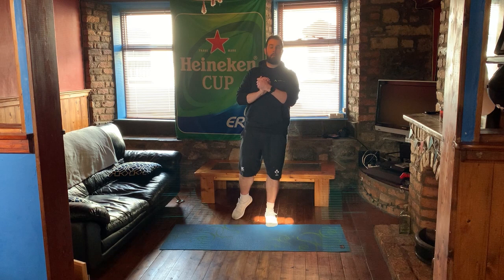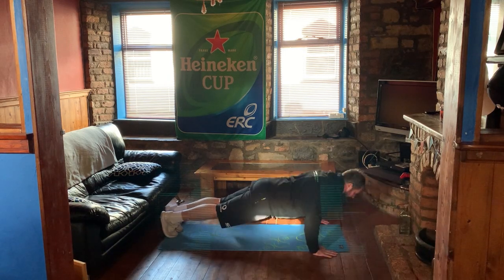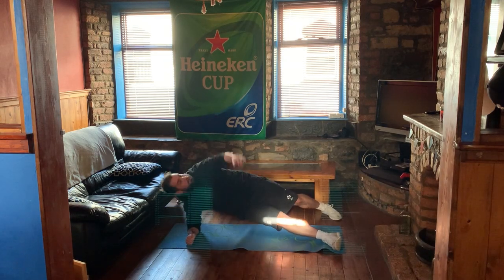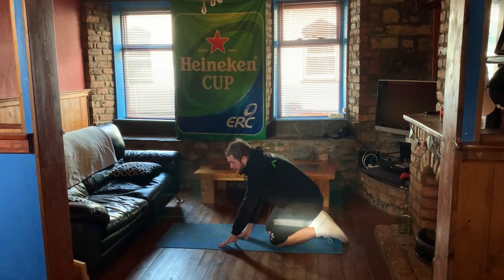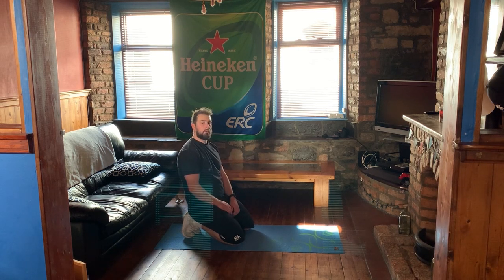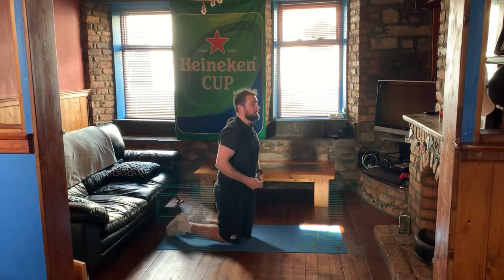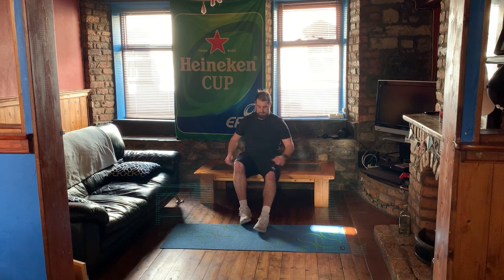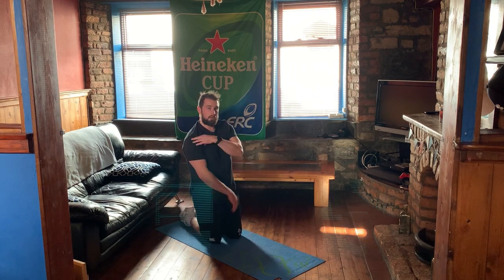Upper body and core workout